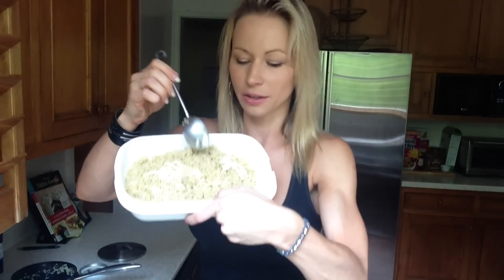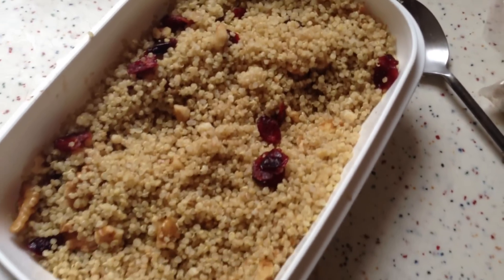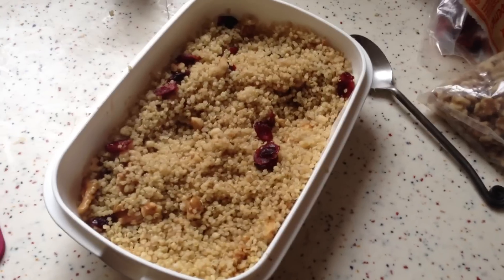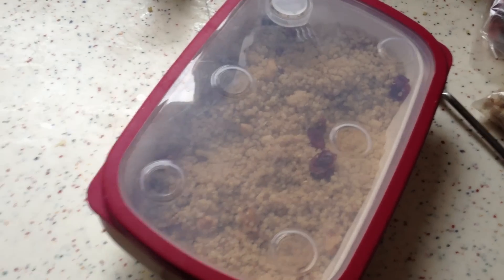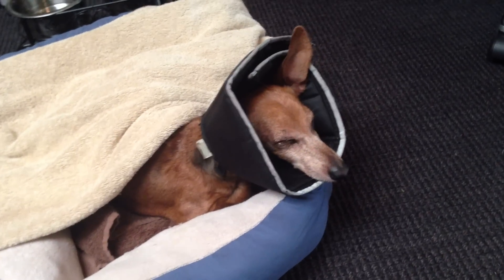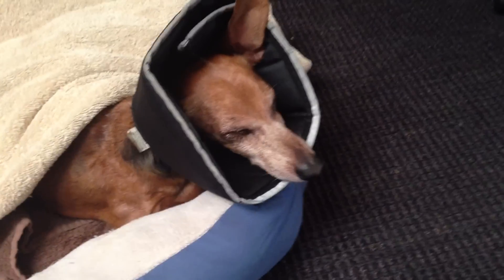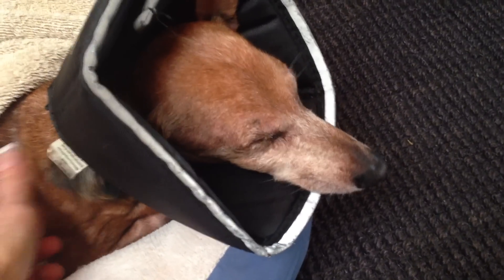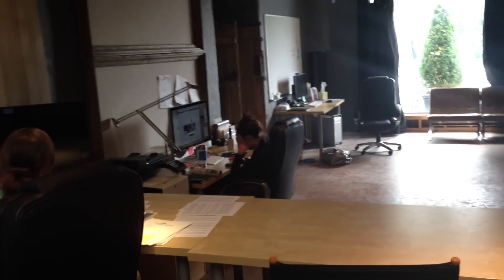How To Eat Healthy At Work